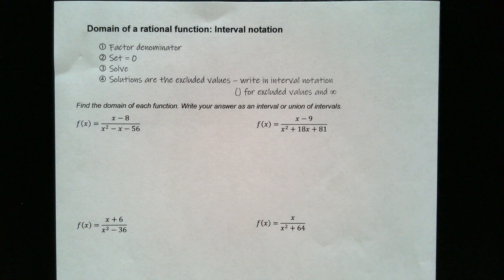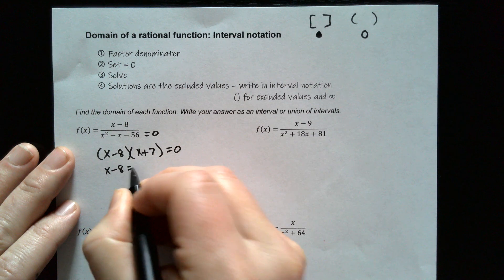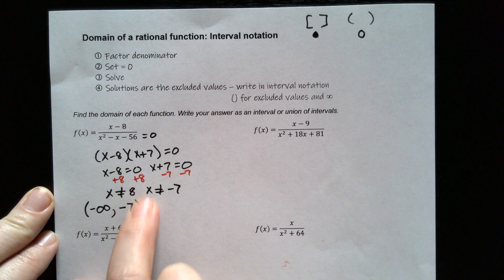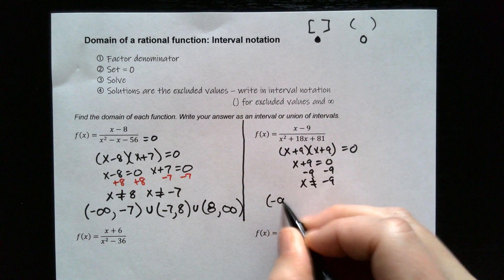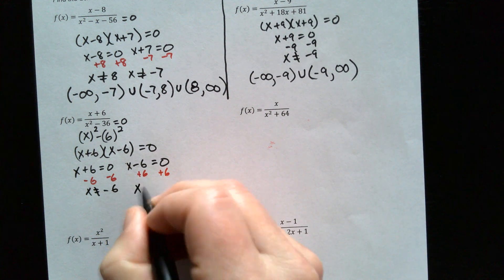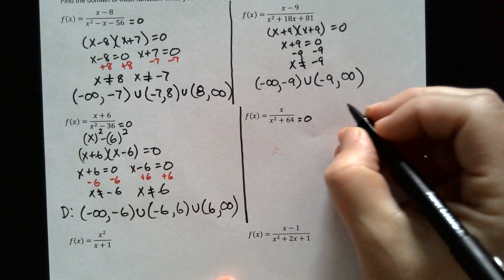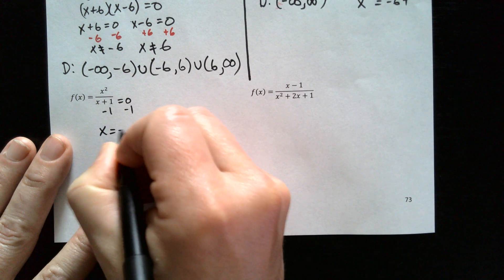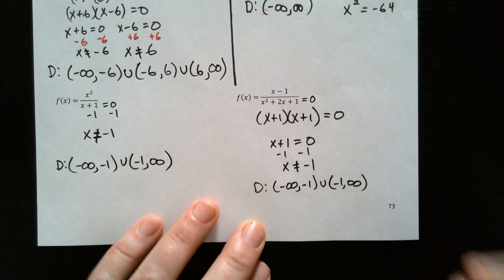Domain of a Rational Function: Interval Notation